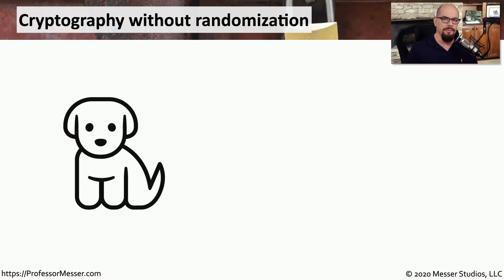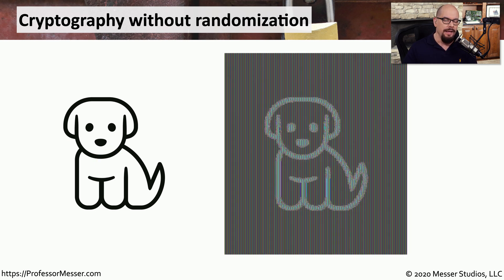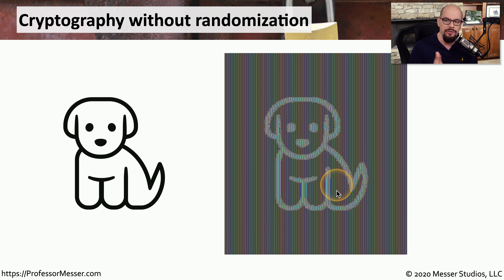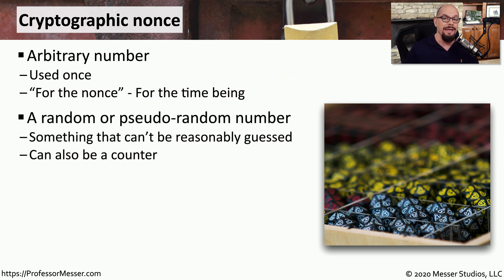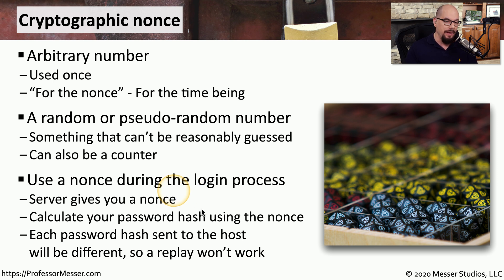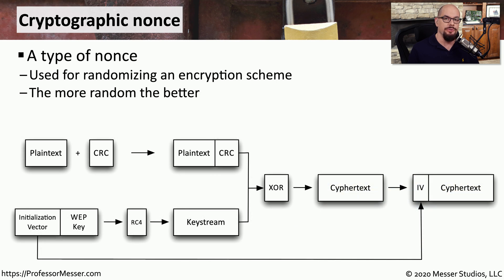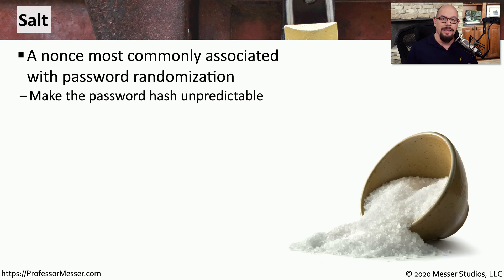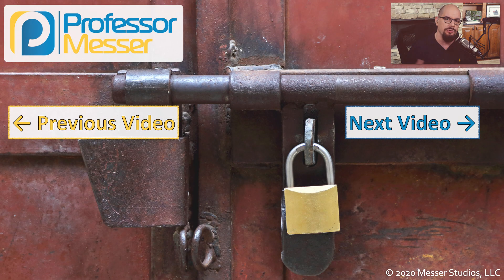Randomizing Cryptography - SY0-601 CompTIA Security+ : 1.4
Cryptography isn’t very useful without randomization. In this video, you’ll learn about cryptographic nonces, initialization vectors, and salting.